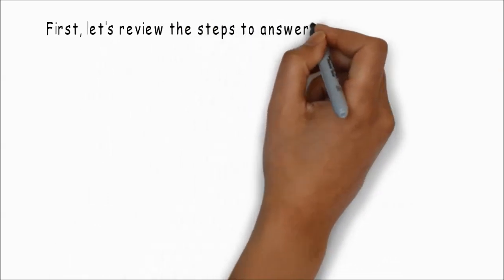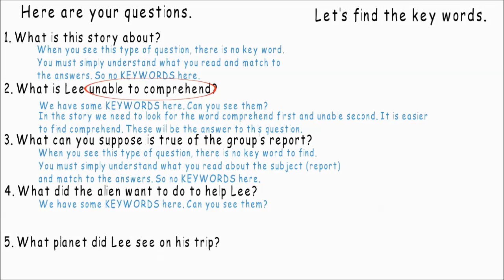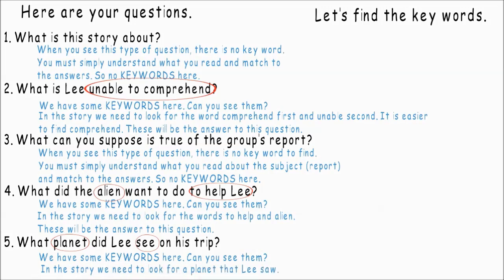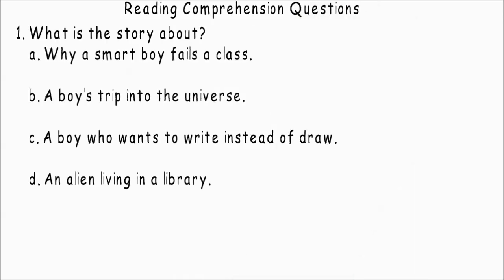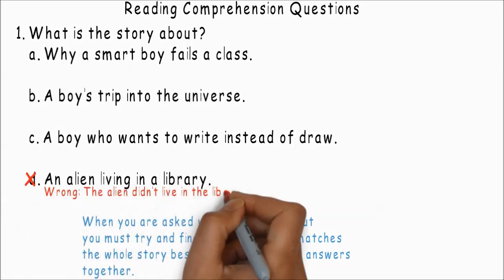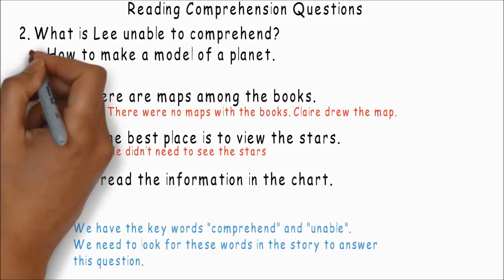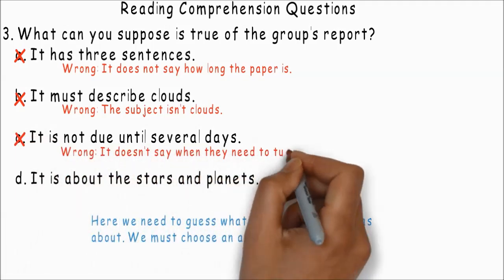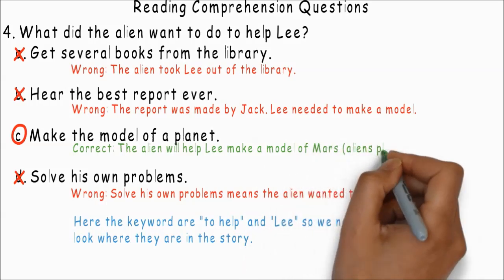Complete English Lesson 3 Reading Comprehension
Hello Everyone

Here is the third reading comprehension lesson in the newest series. This series is all about a Complete English Education.

This video will introduce you to a short story about a report. I will give you 3 minutes to read the story and then we will answer 4 questions about the story. When we answer each question, I will explain why the wrong answers are wrong and why the correct answer is correct. I will also give you some tips on how to answer different style reading comprehension questions. In the beginning of this video I will teach you how to "skim" articles for answers. Skimming means to look for key words in the story. I want to make sure that you learn some reading comprehension techniques that will work quickly for tests. If you have any problems just go back in the video and check the story again. Always remember to write everything in your notebook.

Bitcoin: 1LpDZU2ReD9f76j4ekLWzjzwpPr8rBF99p
Litecoin: LR8T9tSjKs2RGyfFG8o7StxKgoiJWCN1YF
Bitcoin cash: qzfqps5zc03jgxdhrxfyxzfjh8z56egpmyak0uh5m6
Ethereum: 0x2401311a5020403ab9250D6C6a2AA765C6C6E242

영어 레슨